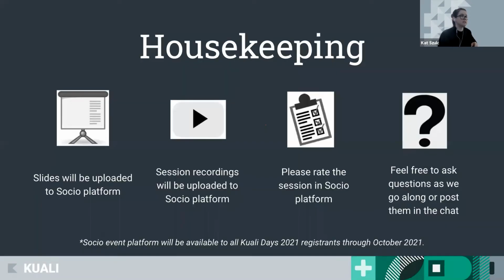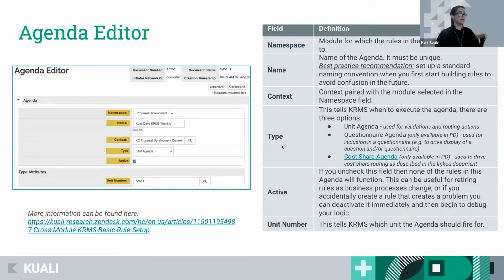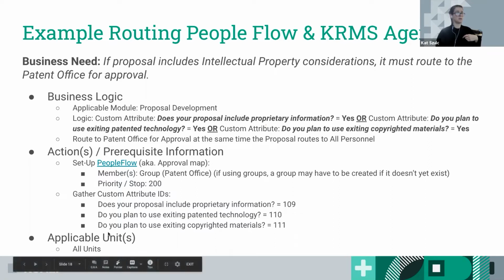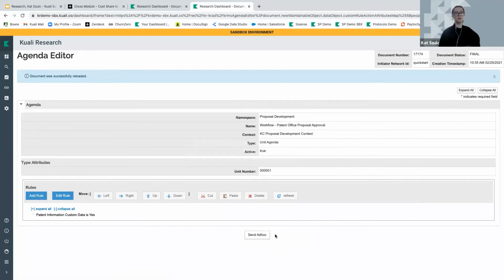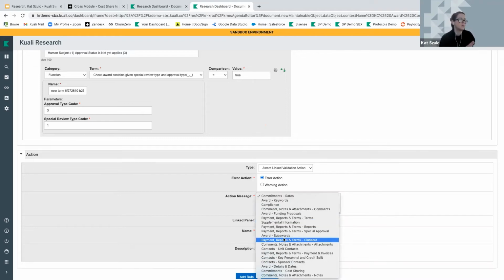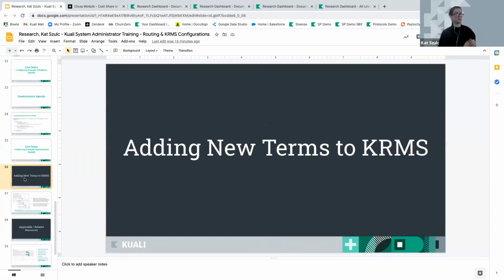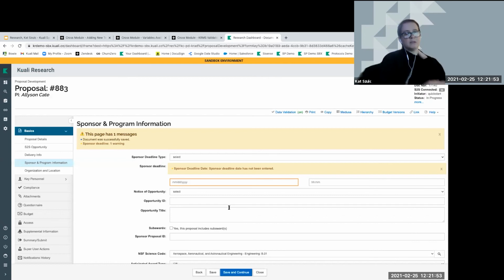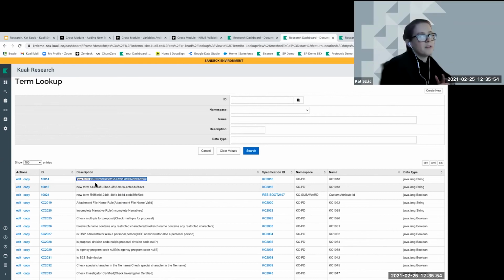Kuali System Admin Training: Routing & KRMS Configurations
System Administrator Training is a 4 day course on how to functionally administer the modules of Kuali Research. Basic system familiarity is assumed.